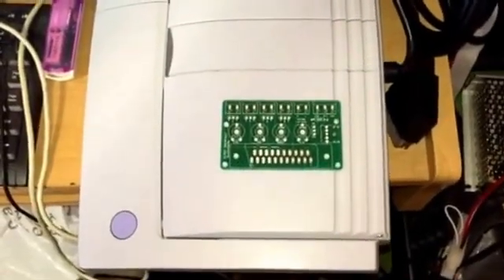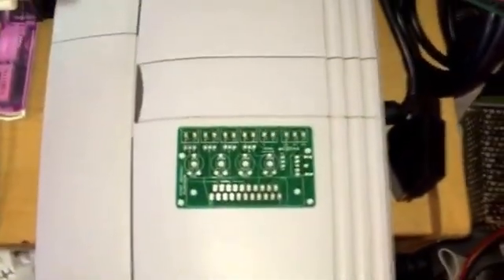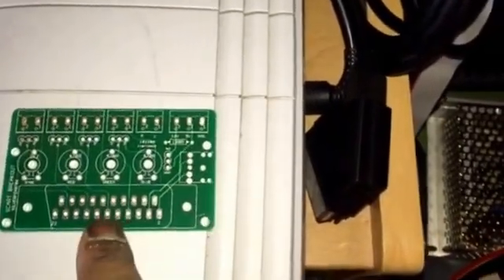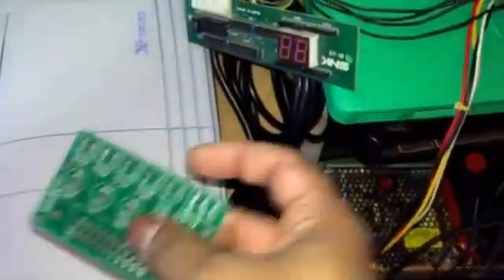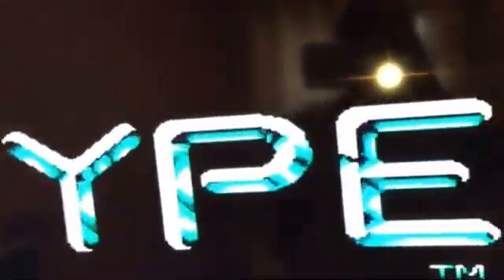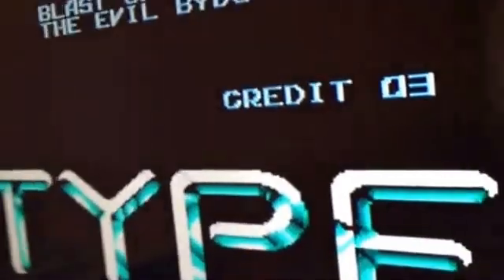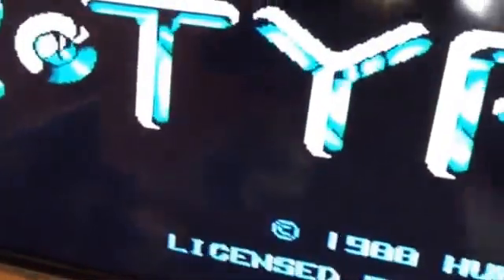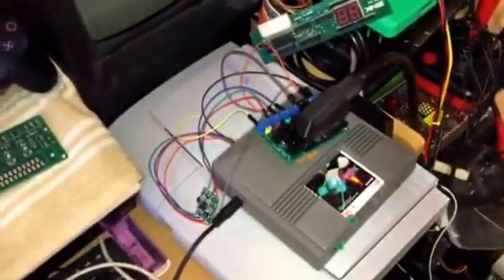Jamma Supergun or Console Scart Breakout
Here is a Scart Breakout i designed and made, it allows a screw terminal connection to the relevant RGBS pins on a SCART so testing of mods and arcade PCB's are made easier